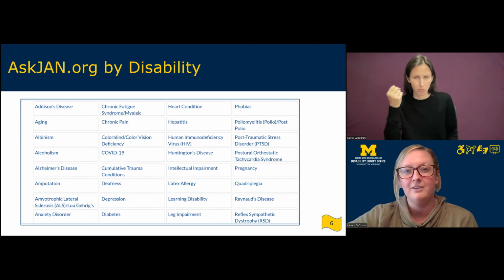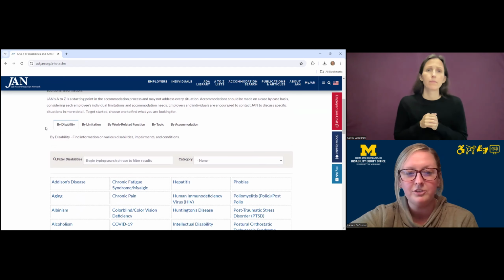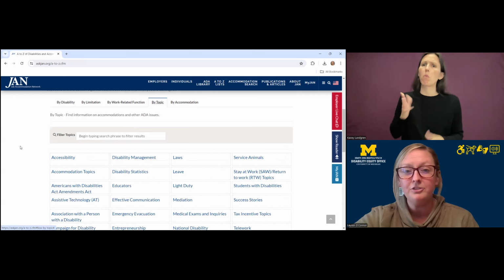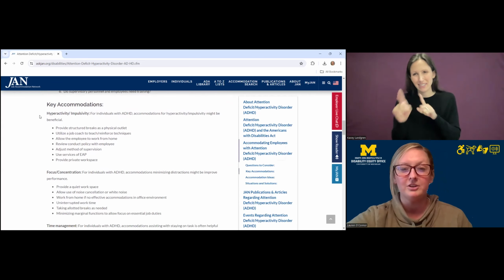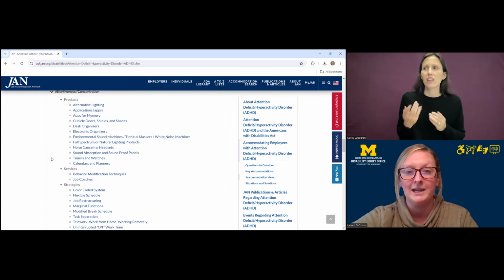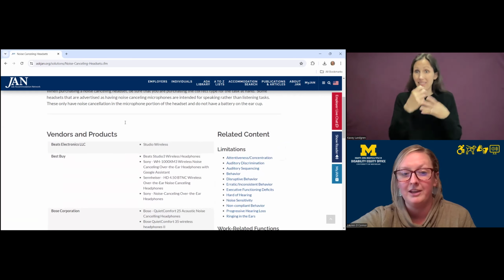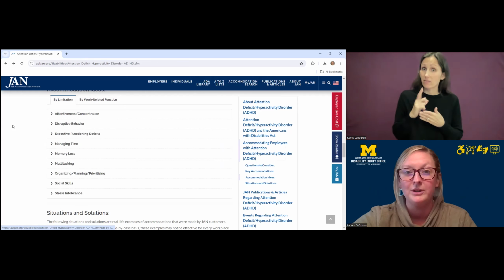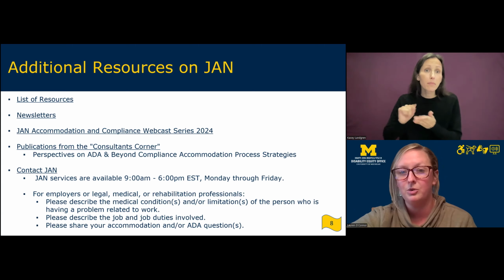Identifying Accommodations Using the Job Accommodation Network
A demonstration of the many beneficial features of JAN when searching for accommodations that may be supportive, learning more about a condition, and understanding how a condition can impact an employee in the workplace.